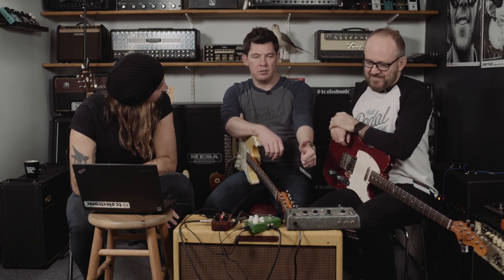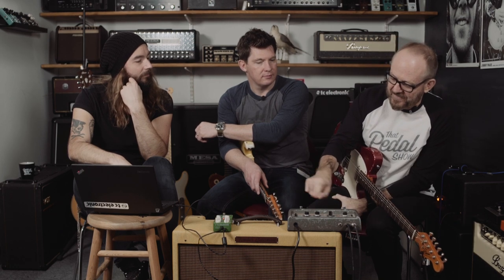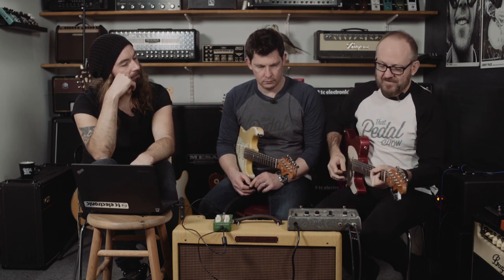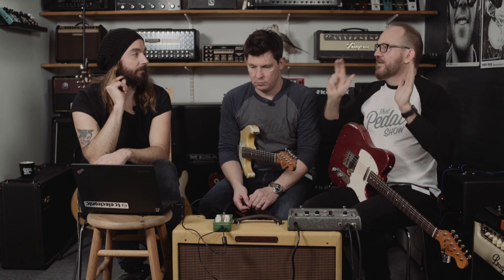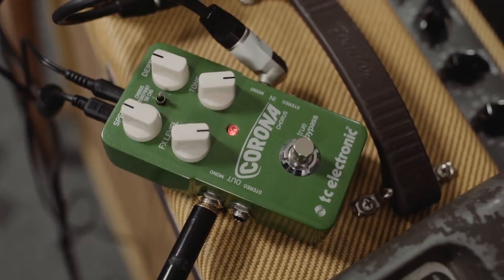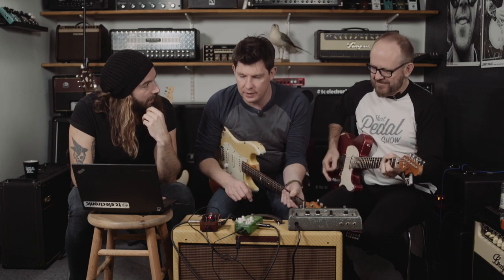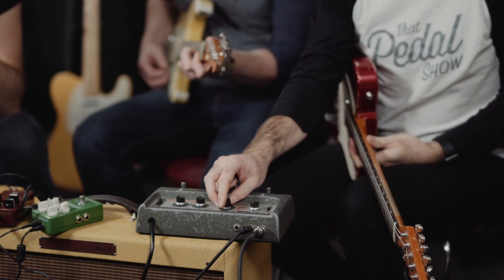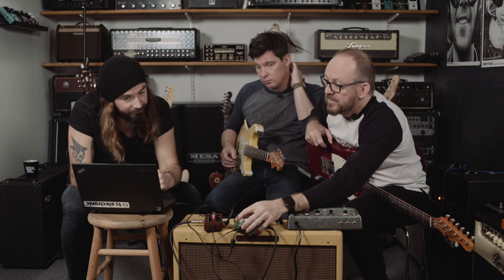That Pedal Show - "Dan's Broken Ensemble" TonePrint for Corona Chorus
That Pedal Show's Dan and Mick along with Tore's help set out on a quest to recreate the uniques tones of Dan's beloved vintage Boss CE-1 Chorus Ensemble and the results are stunning - 70s modulation for the win!

Run an overdrive in front for even grittier results.